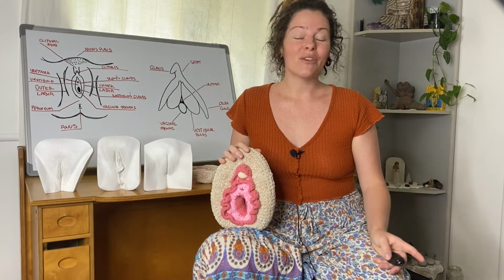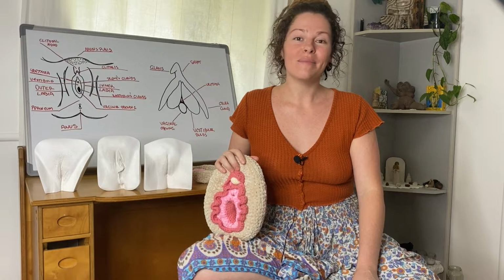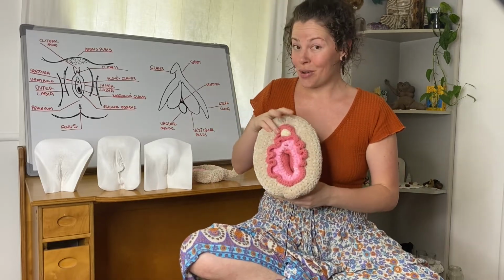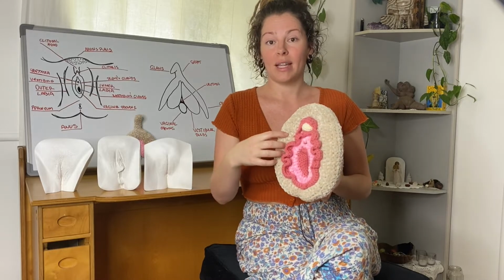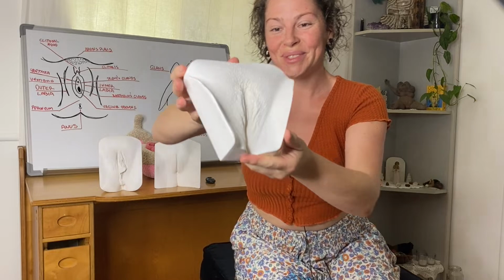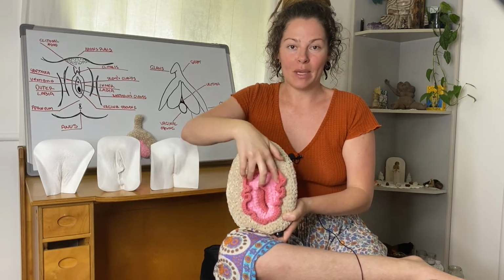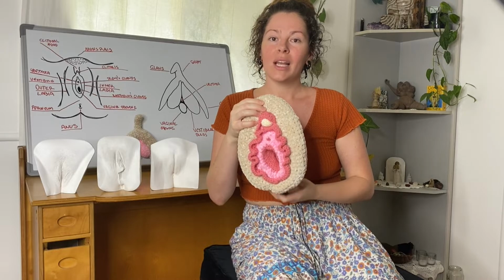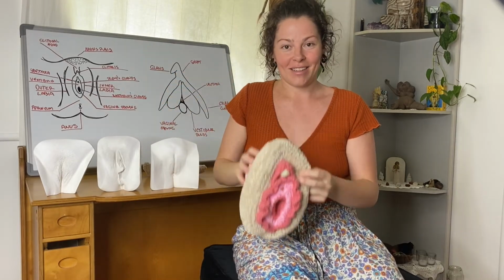Vulva Anatomy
Recorded for The Feminine Rising PAID online membership (2021). Re-releasing now for your enjoyment and continued exploration.